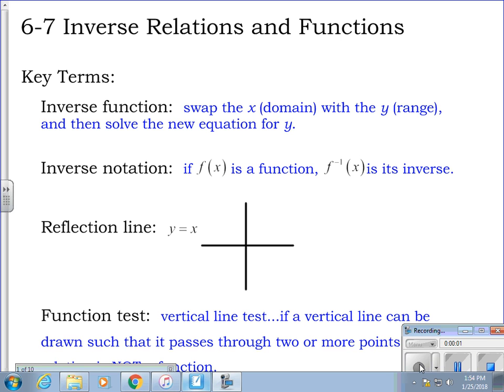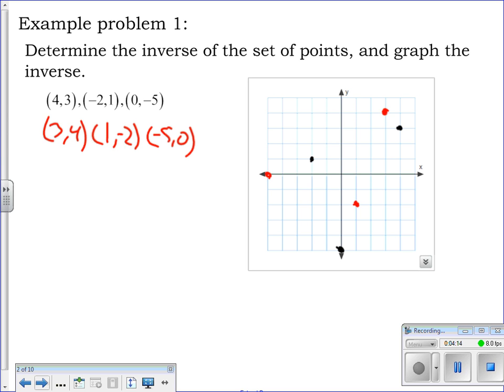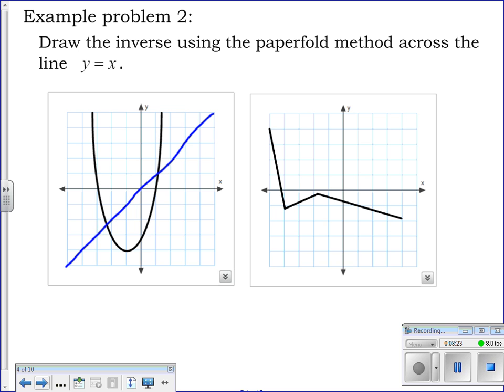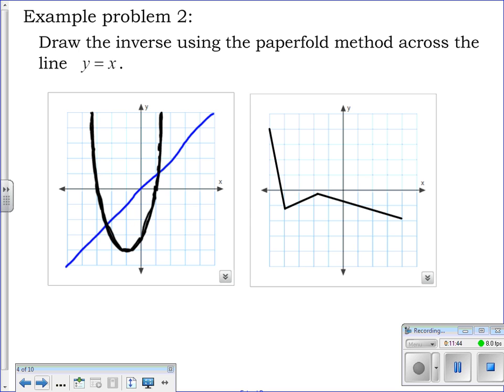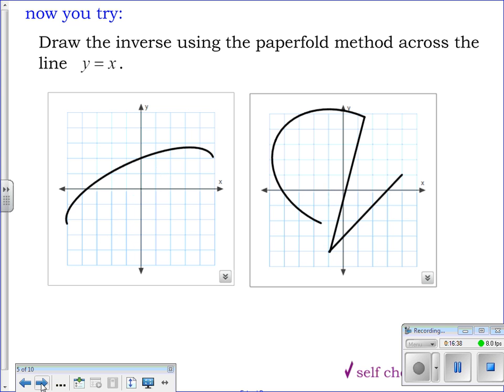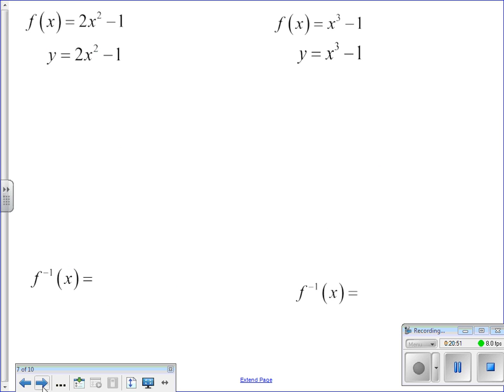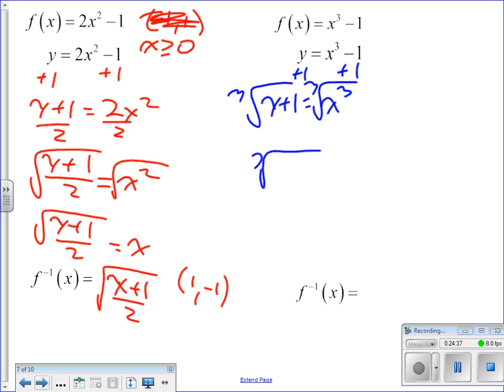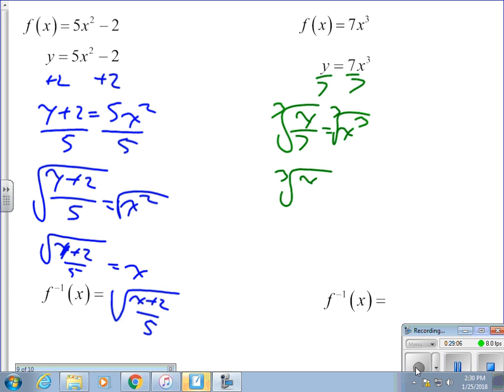Alg 2 Section 6 7